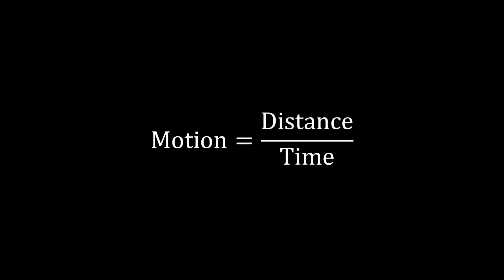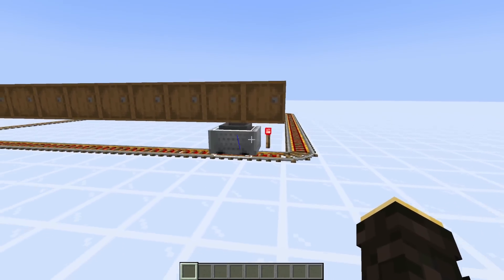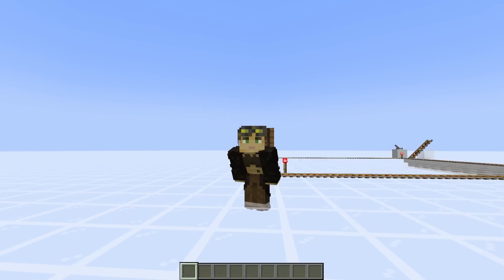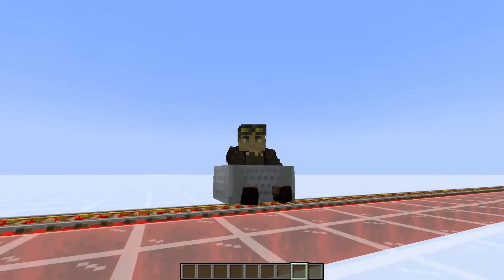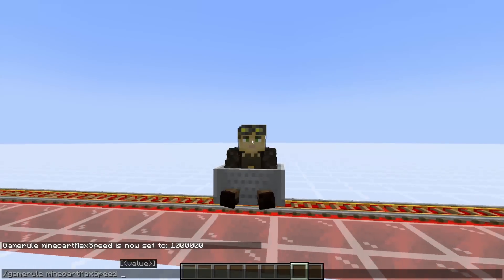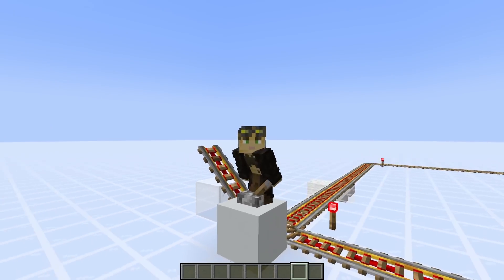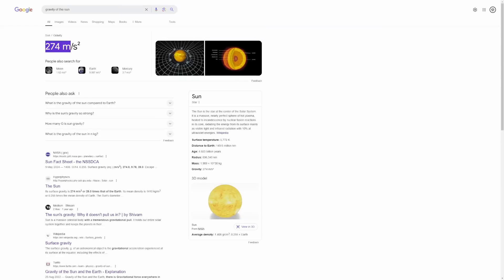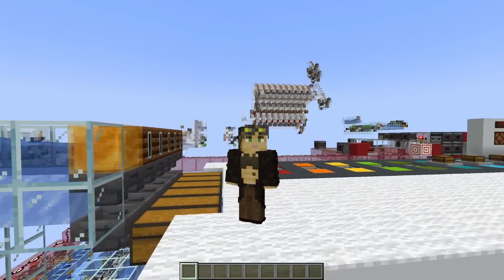Minecart Madness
Mojang wants to improve minecarts with some recently added experimental features. In this video we explore these features and their implications for minecraft and the limitations of it's physics engine. Because it turns out when you make minecarts go faster, simulated aeodynamics become a significant limiting factor in their speed.